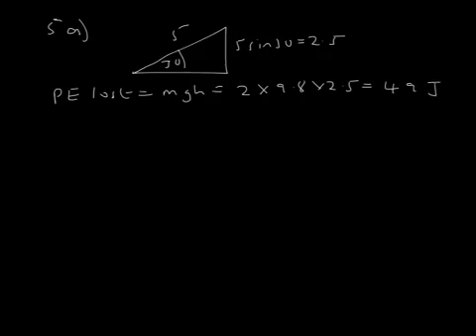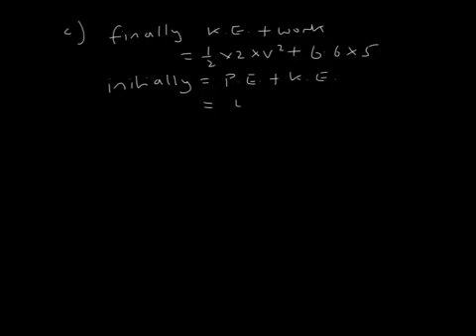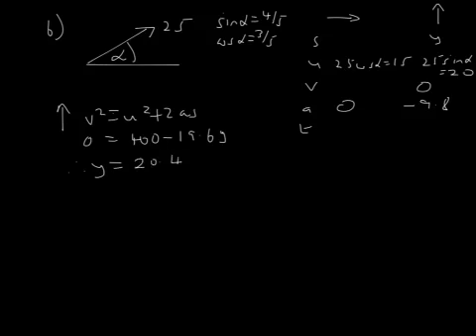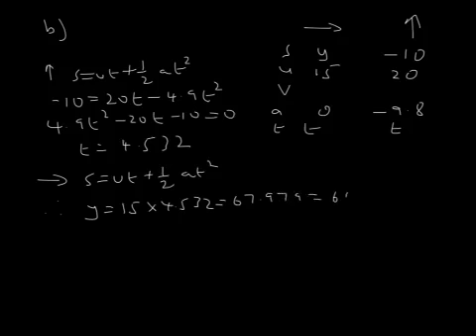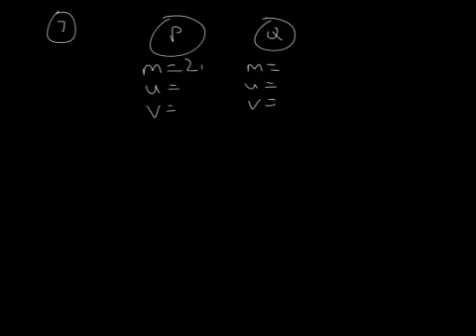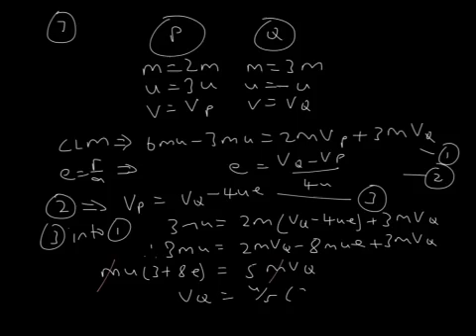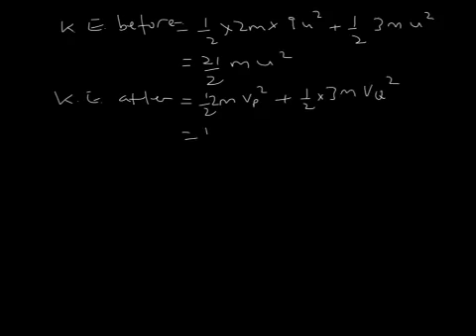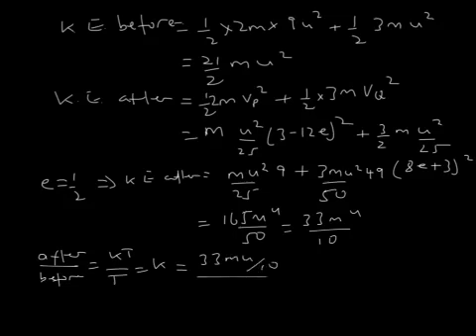EDEXCEL M2 (R) Summer 2014 Part 2